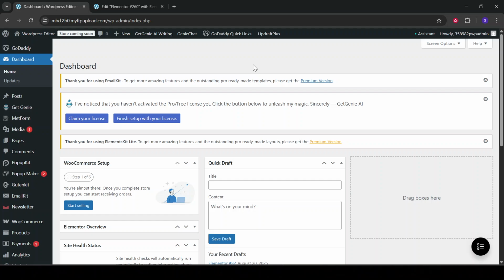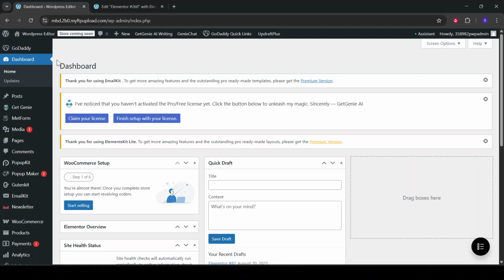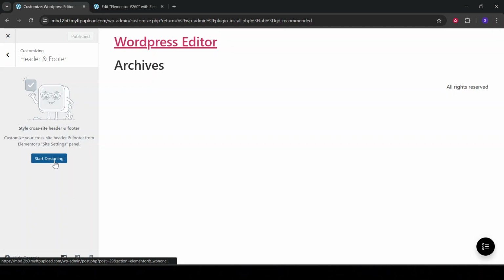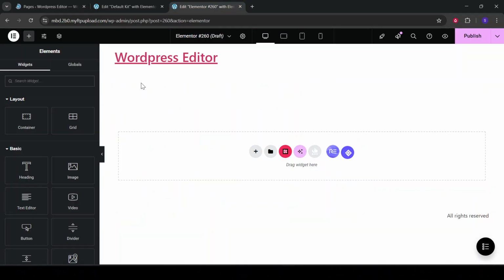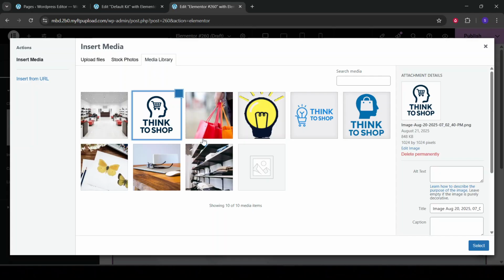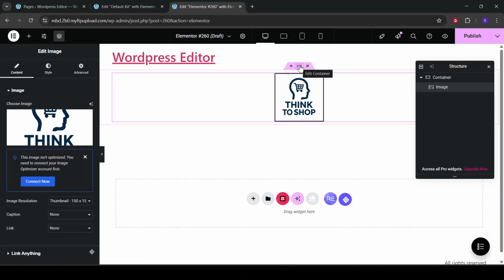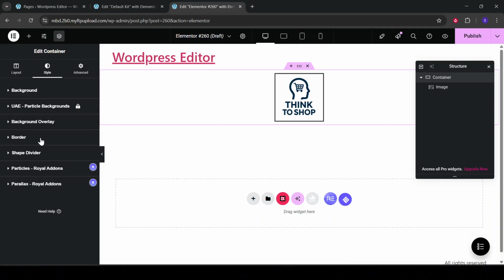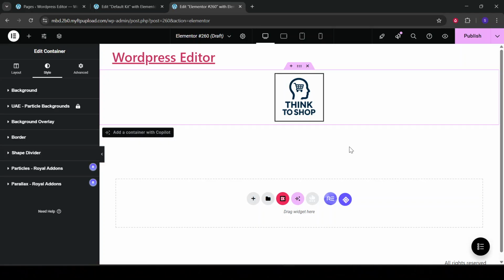How to Create Header in Elementor Free 2026 (Step By Step)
Learn How to Create Header in Elementor Free in this video.